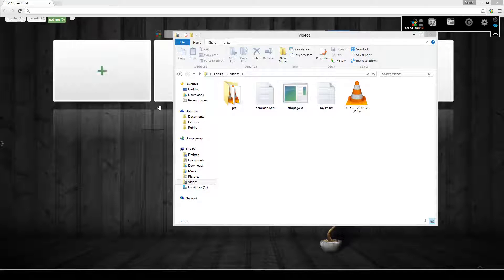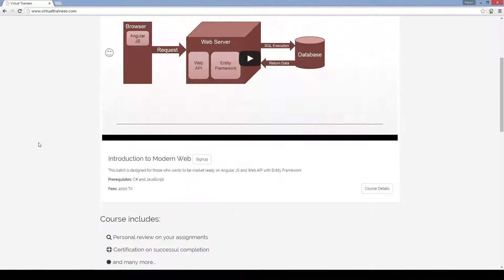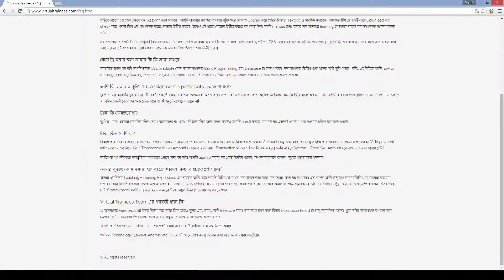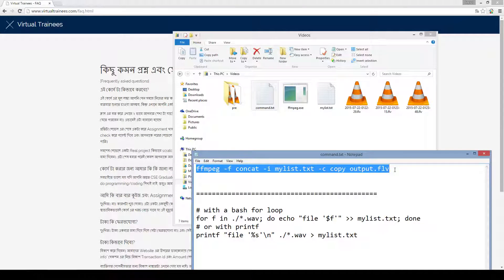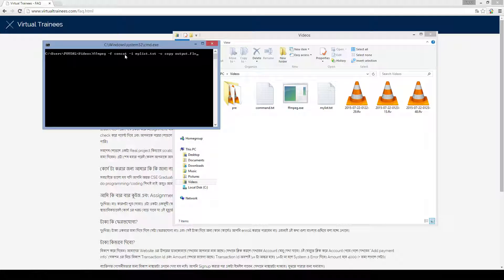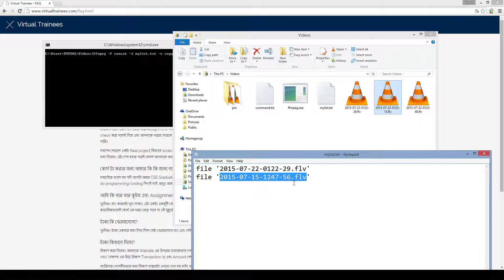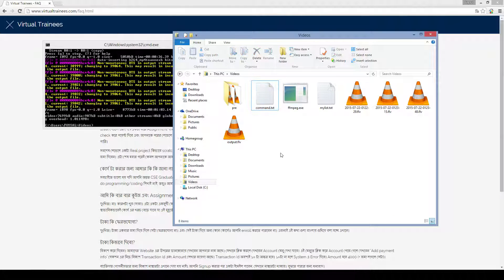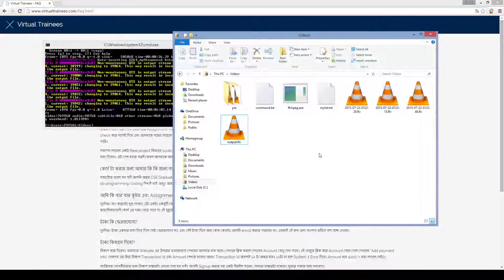Concat/merge multiple video files using FFMPEG.exe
In this video I have showed how can we merge multiple video files using ffmpeg.exe without using any other 3rd party softwares